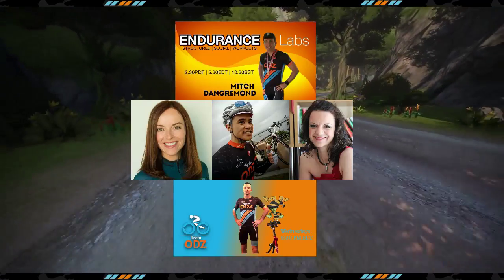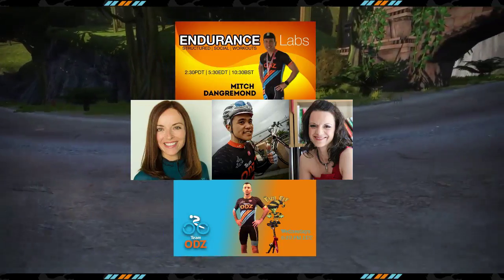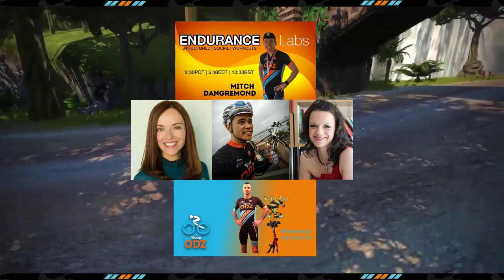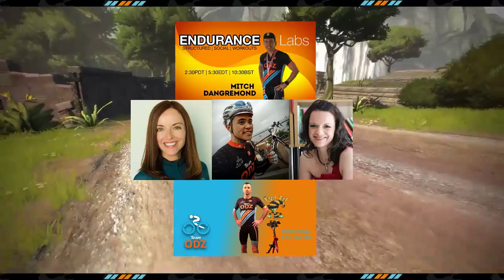Coaches Corner 19 - Cadence, VO2, Hydration Planning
- Importance of training at various cadences,
- Surviving VO2 workouts
- How soon you should start hydrating for training sessions and events
- Getting the body ready for speed work
- Eating before the swim To learn more, visit our